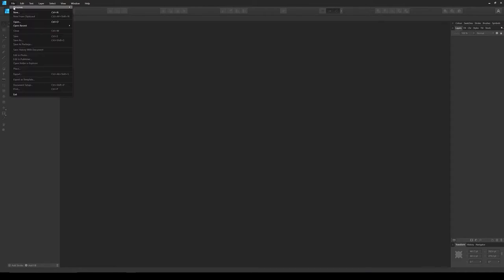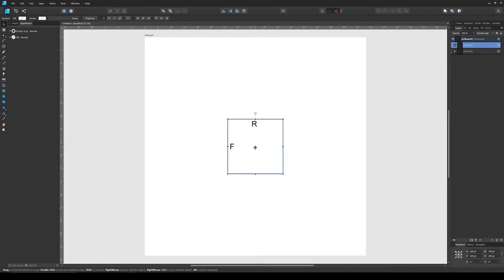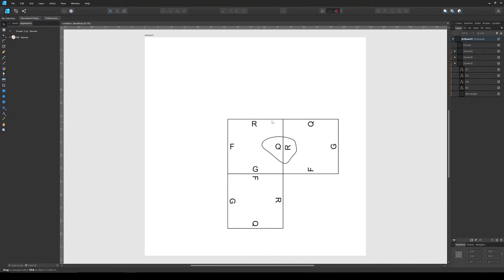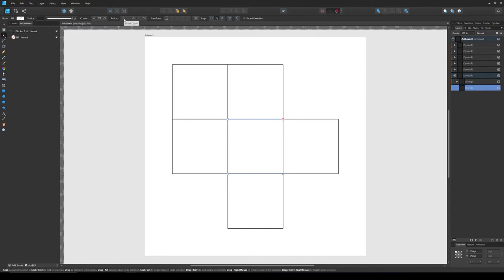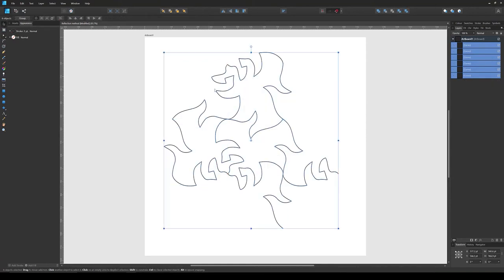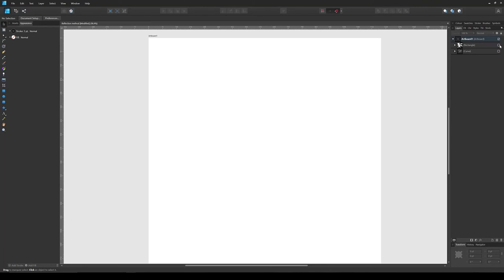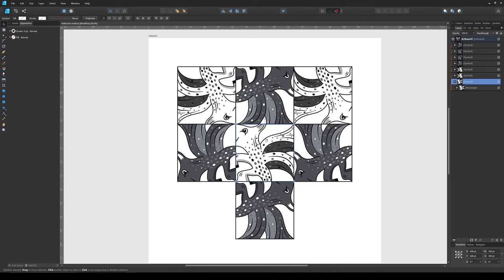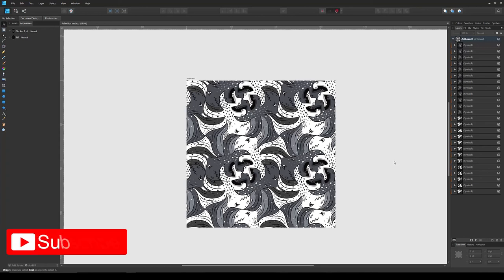Affinity Designer | Tessellations Part 4: Square Rotation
Part 4 of the tessellation series. In this video we use Rotation method on a square polygon to create an interesting pattern.

00:00 Intro
00:06 Document Setup
00:43 Setting up the Squares
12:34 Creating basic tile
15:09 Smoothing the lines
16:25 Extracting the basic tile
18:31 Filling the document with basic tile
27:12 Final words
27:25 Mockups